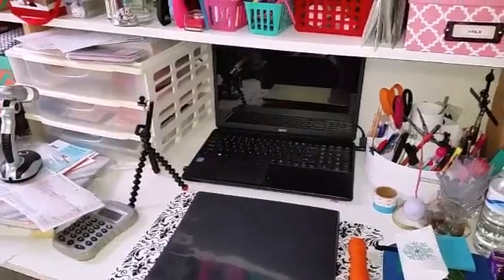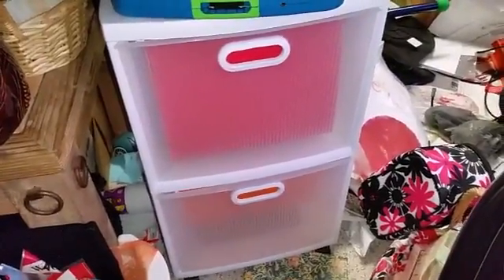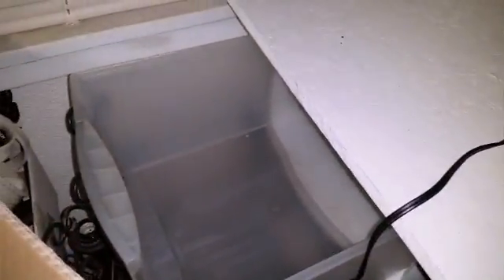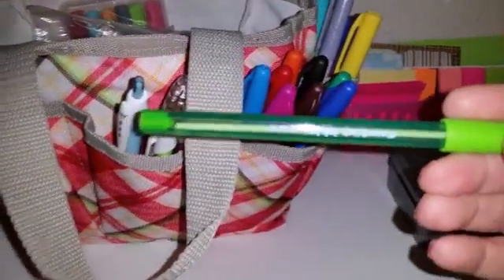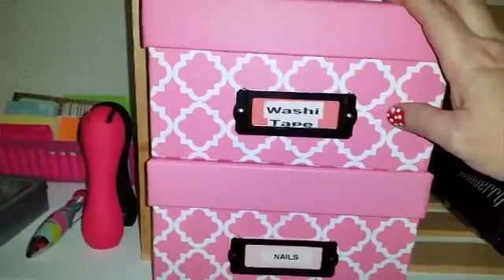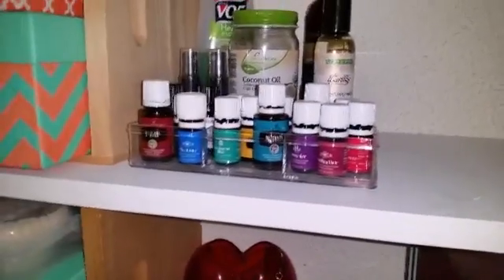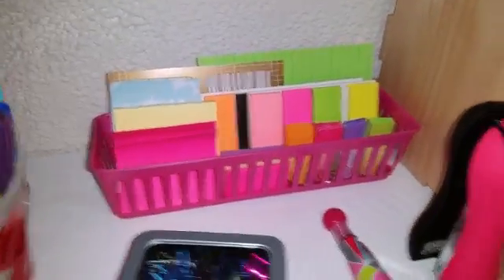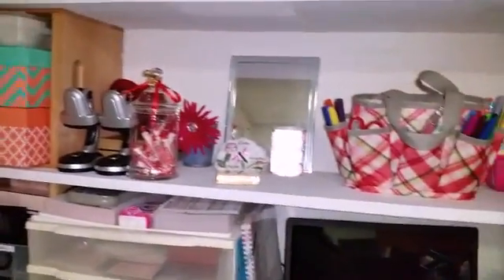My Messed Up Life - Work/Craft Space #1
Starting my clean up of the house in the areas I only use.  First was my closet and now my work space.

In this video I just started with my desk area.  There is still so much more to do and that will come in a later video.  There are only so many hours in a day, right?   : P

I'd love to hear what you do to keep organized too.